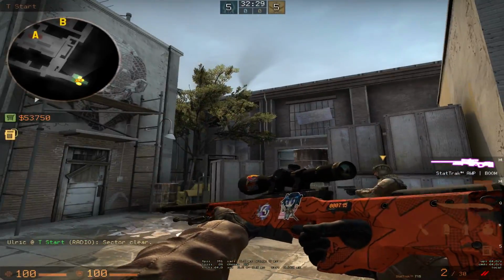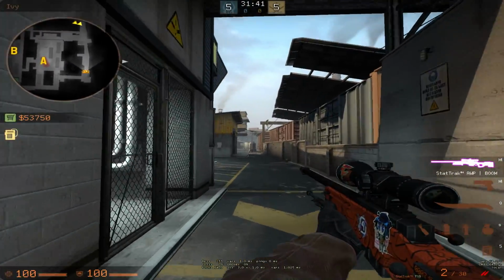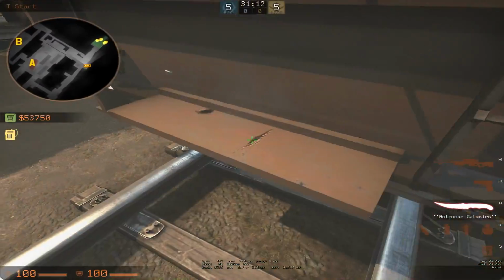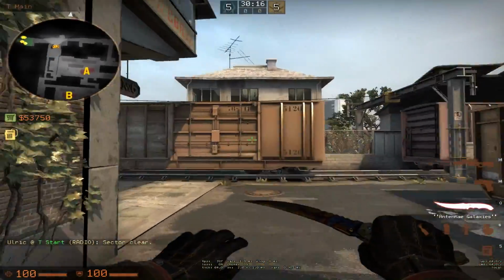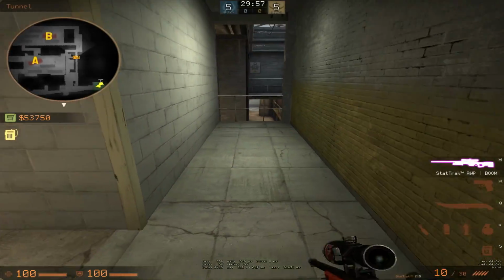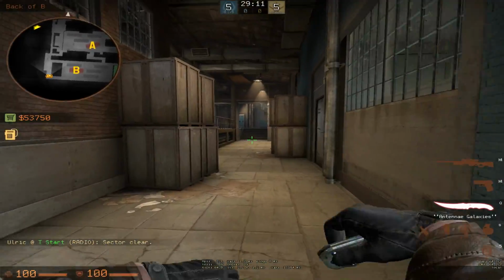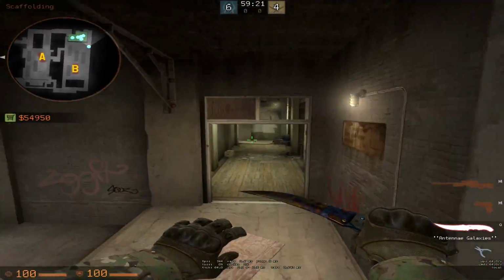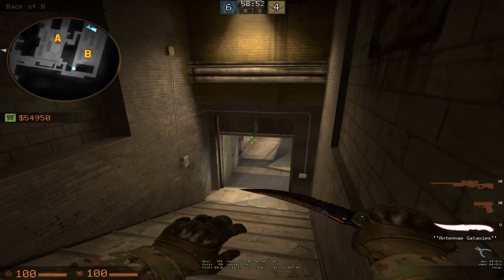TRAIN AWP PICKS - CS:GO Tips & Tricks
Today I will show you how to get early picks with the awp on train. I hope you guys can improve with these tips!

► PC SPECS
Intel i7-4790k @ 4.0 Ghz
Enermax Liqtech 240
Kingston HyperX Savage Red 16GB DDR3 RAM (1600mhz)
MSI GTX 970 Gaming 4G Twin Frozr V
Samsung 840 SSD 250GB (OS/programs)
Western Digital 500GB (programs/storage)
Shinobi XL

What I record with:
Shadowplay